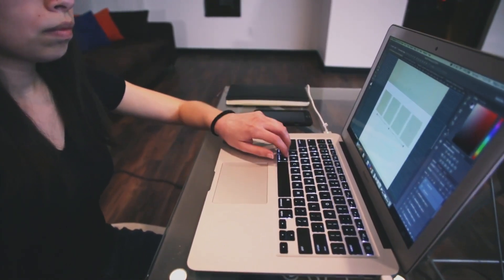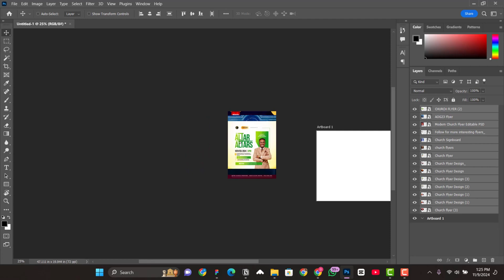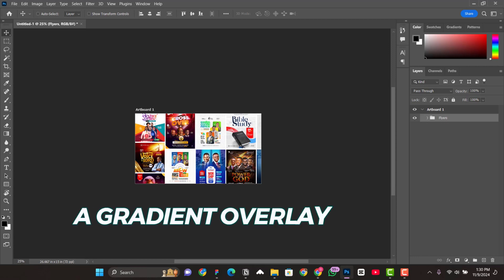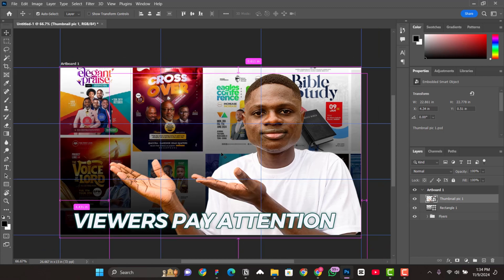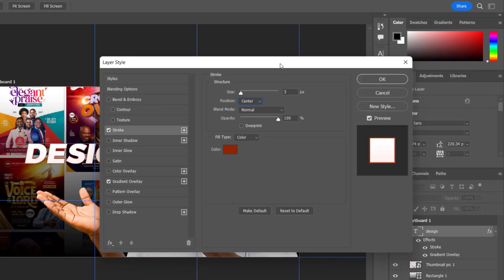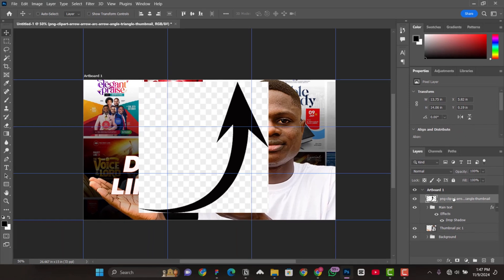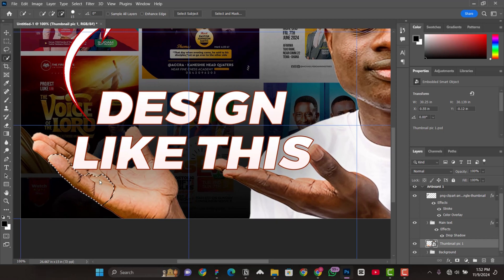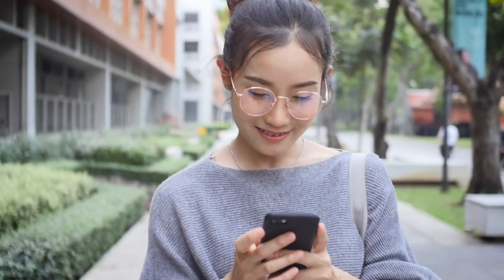How to Design a YouTube Thumbnail that attract viewers.